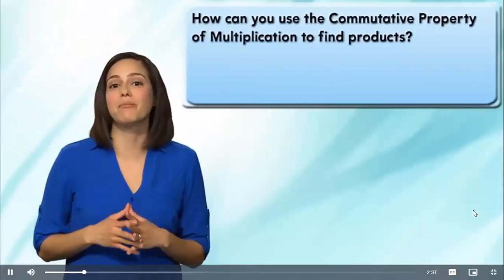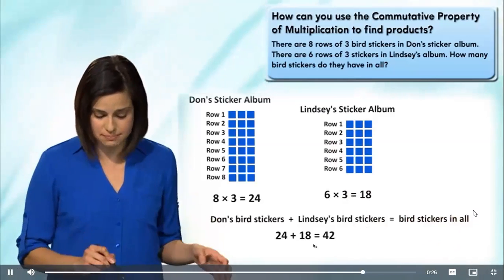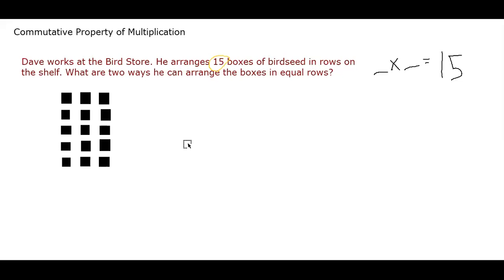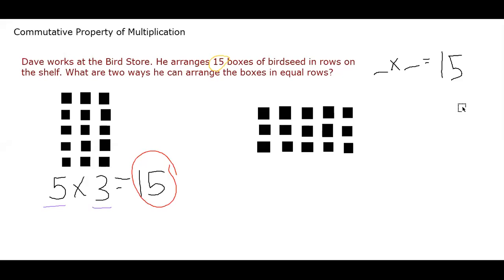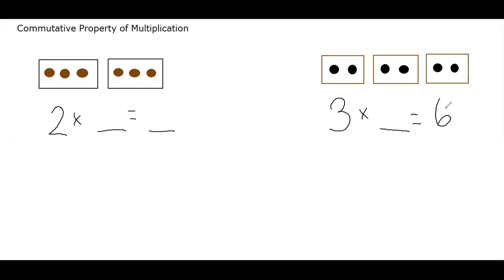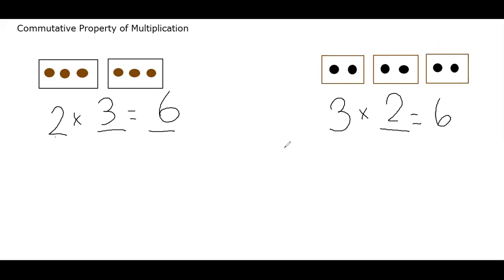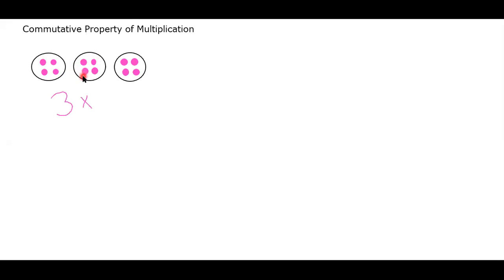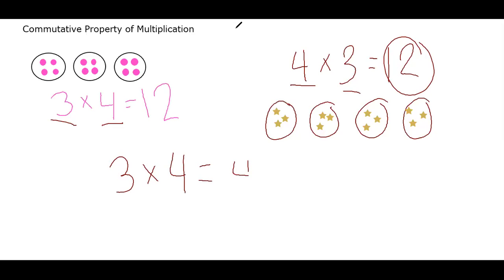3rd, Chapter 3, Lesson 6 beginning of lesson